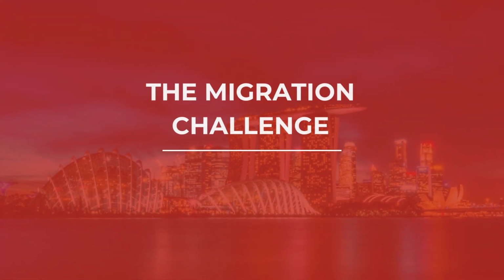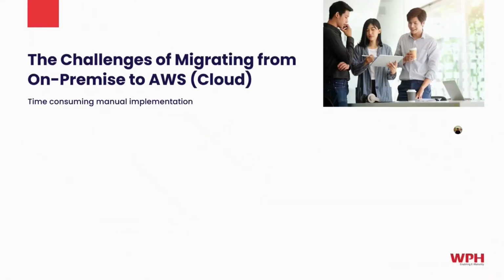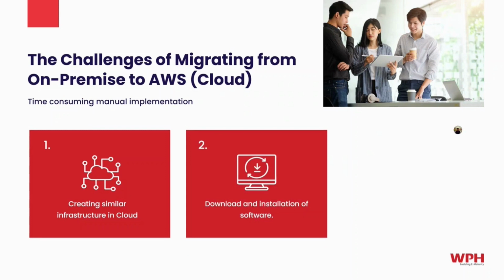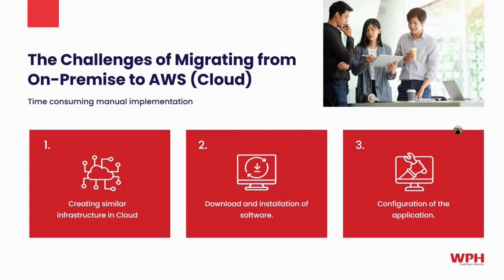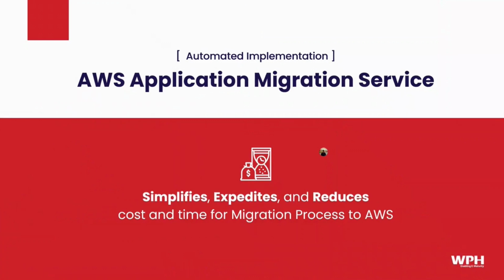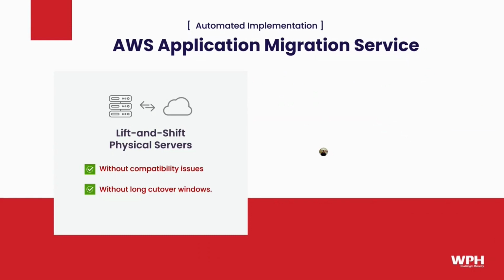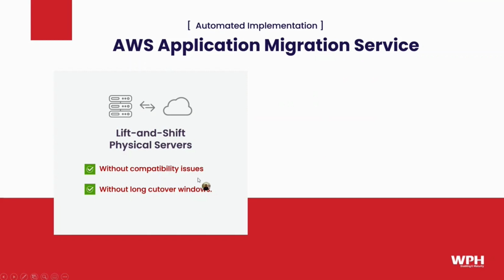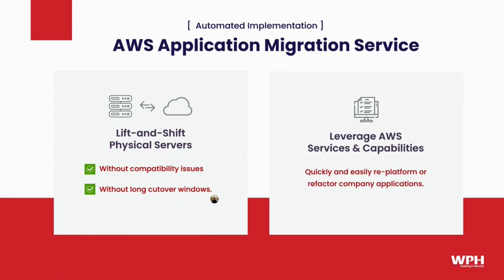WPH Digital | The AWS Cloud Migration Challenges by Gowtham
The major challenges discussed here are the most common challenges that the Cloud Migration encounter. But AWS has a solution for this, the Application Migration Service. It simplifies, expedite, and reduces cost and time for migration process to AWS.